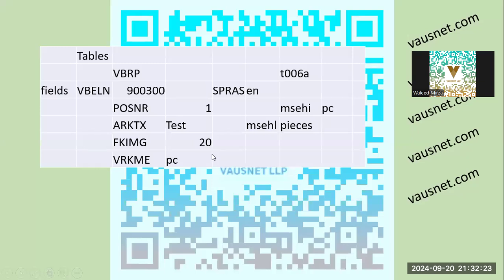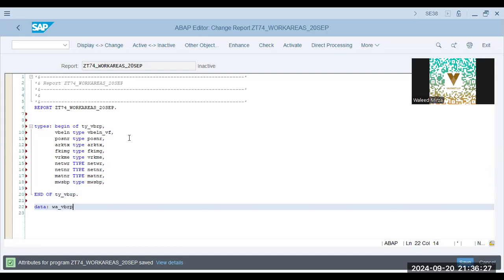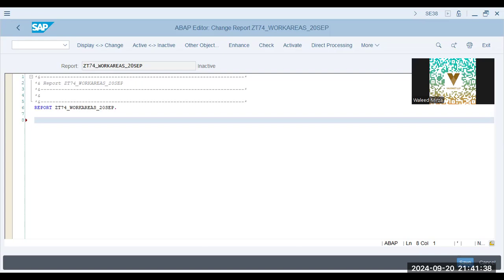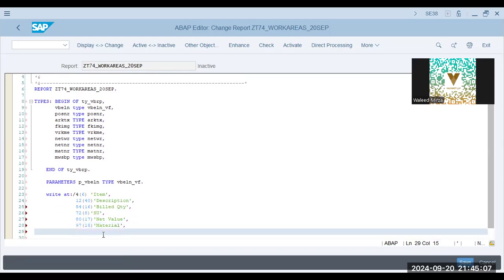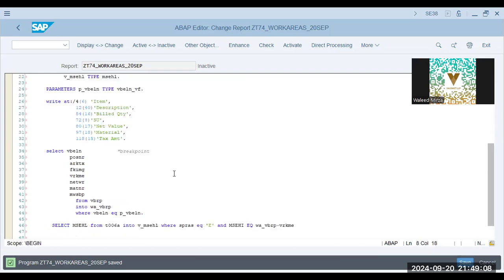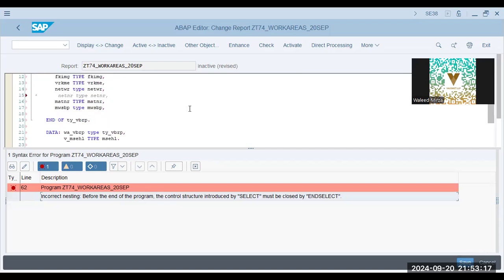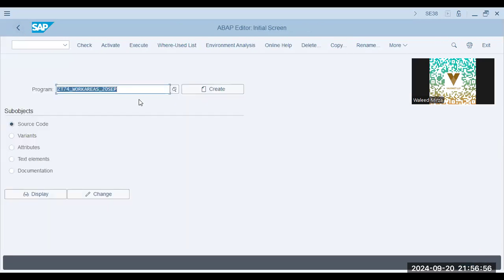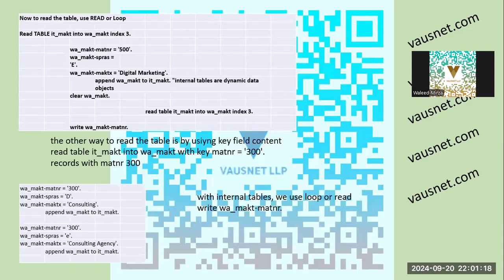SAP ABAP: Extracting Plant Material Data from T006A & VBRK Tables | Coding Tutorial by VAUSNET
In this VAUSNET coding tutorial, dive into SAP ABAP to extract plant material data using tables T006A and VBRK. Learn how to write efficient ABAP code to retrieve and manipulate data from these crucial tables, helping you automate and streamline SAP processes. This tutorial is perfect for developers looking to enhance their skills in SAP ABAP.